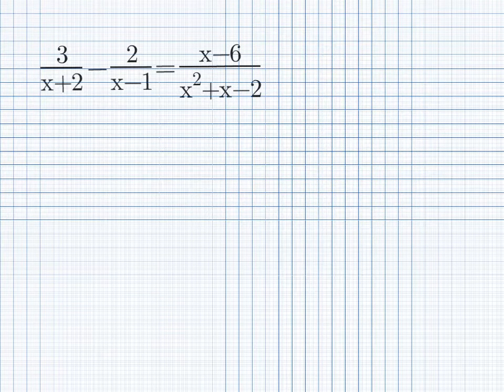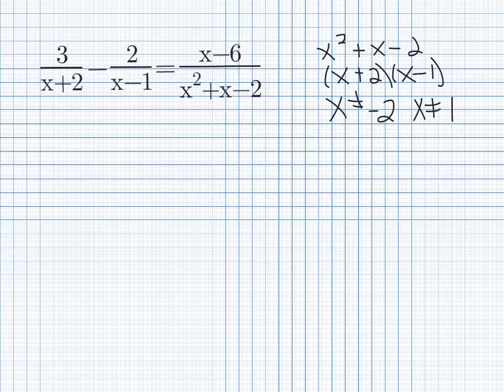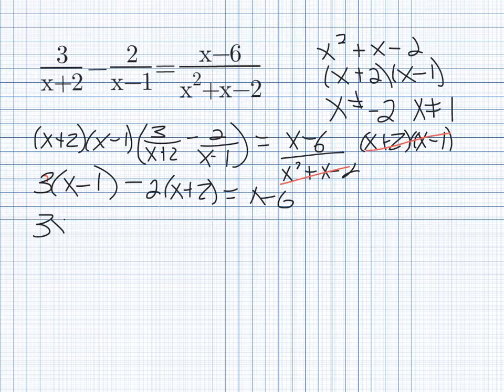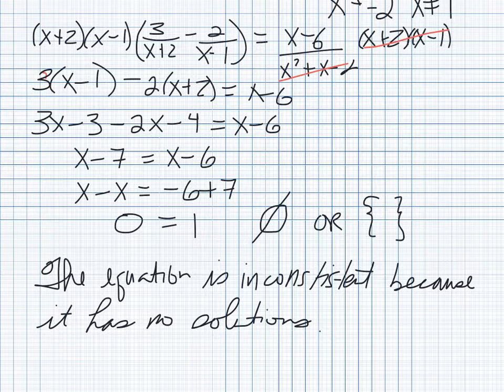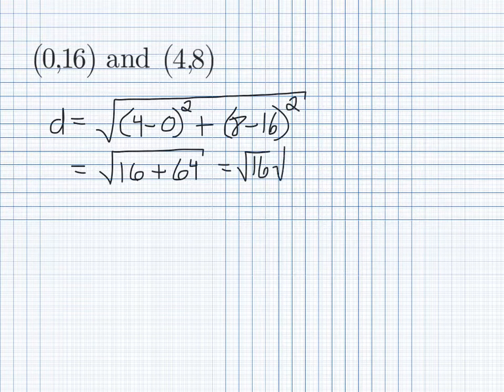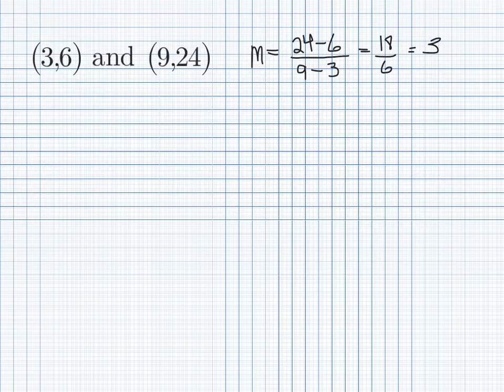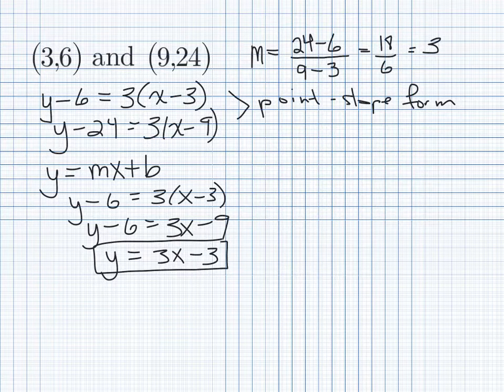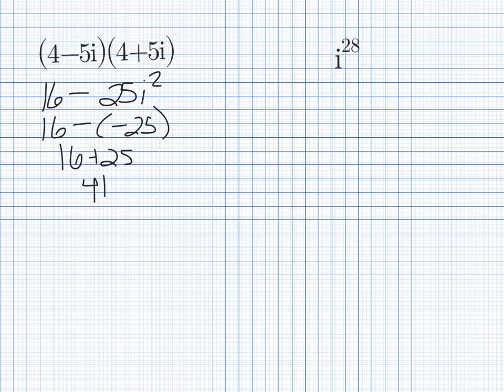Test One Review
This video covers problems 1 through 4 of MAT 171 WA Test One.